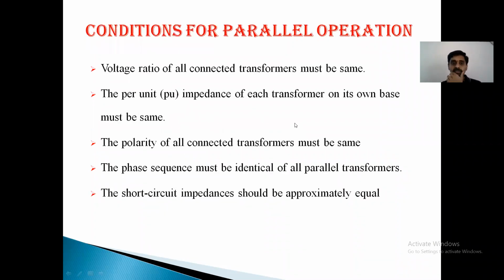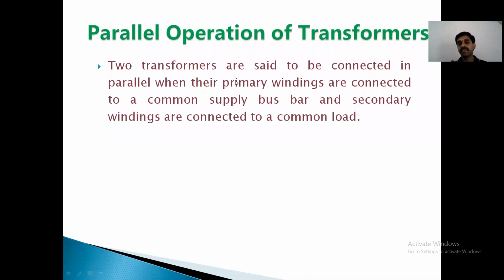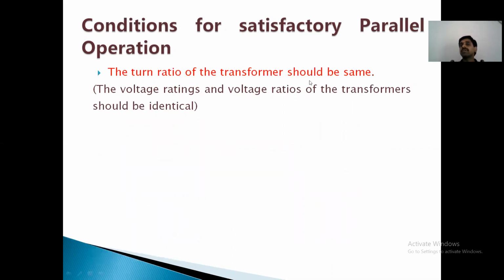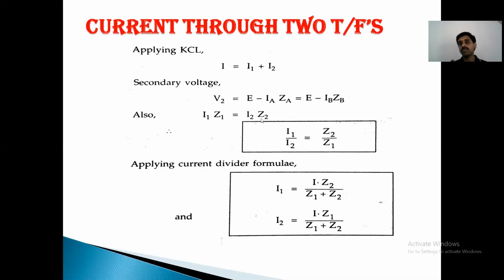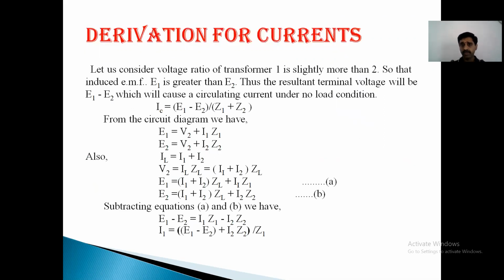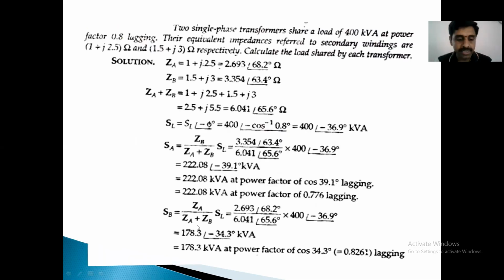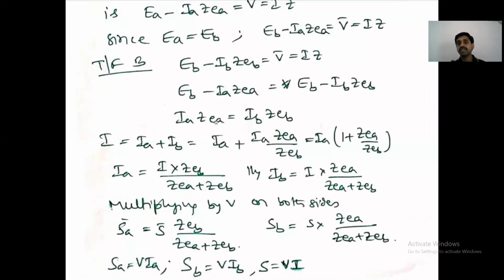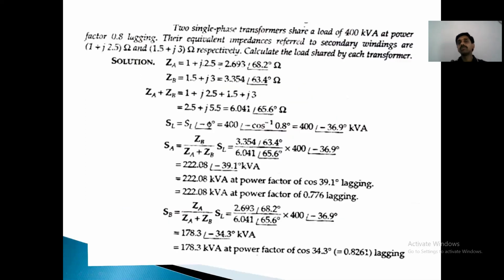Unit5, Part8: parallel operation of single phase transformers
parallel operation of single phase transformers